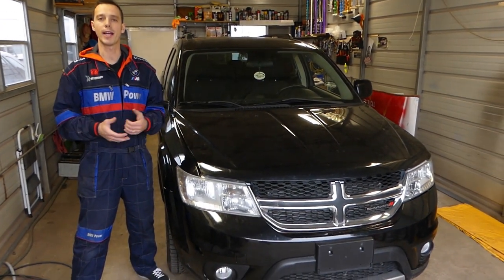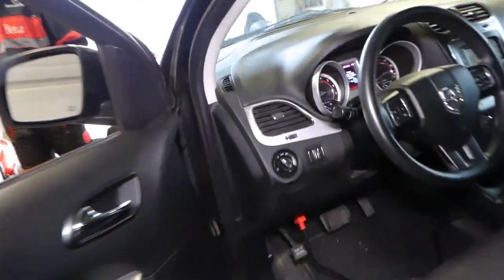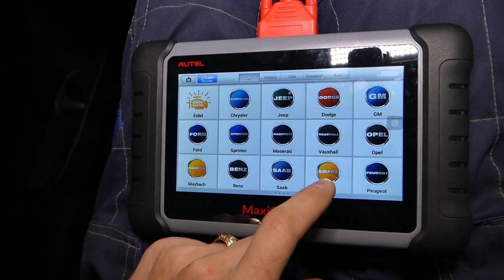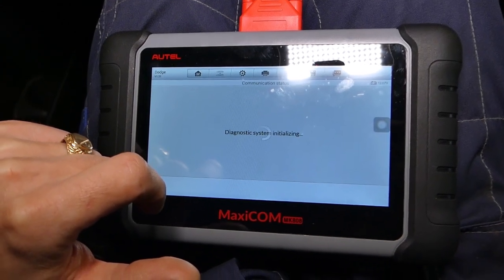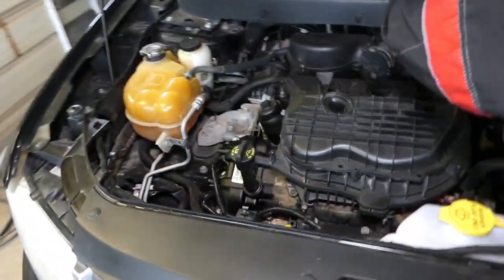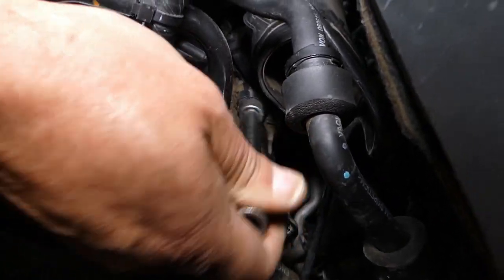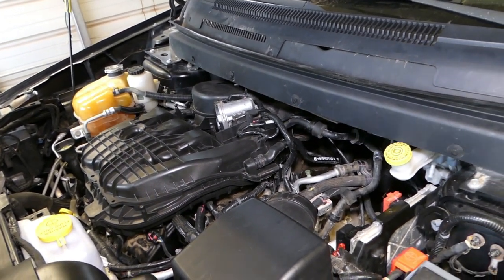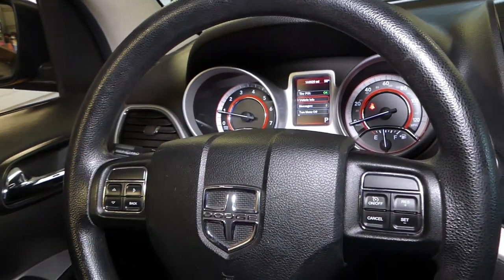CODE P0340 P0365 CAMSHAFT POSITION CMP SENSOR CIRCUIT BANK 1 SENSOR 1 SENSOR 2 DODGE JEEP CHRYSLER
If you have a Dodge, Chrysler, Jeep, or Fiat and you have engine light on and  CODE P0340 CAMSHAFT POSITION (CMP) SENSOR CIRCUIT BANK 1 SENSOR 1 or CODE P0365 CAMSHAFT POSITION (CMP) SENSOR CIRCUIT BANK 1 SENSOR 2 this is the right video for you. We will show you how to fix code P0340 or code P0365 on most Dodge, Jeep, Chrysler car. Most Dodge, Chrysler and Jeep vehicles share many components so this video should be helpful on:
Dodge Charger, Dodge Challenger, Dodge Dart, Dodge Avenger, Dogde Grand Caravan Dodge Durango How to fix CODE P0340 P0365 CAMSHAFT POSITION (CMP) SENSOR CIRCUIT BANK 1 SENSOR 1 SENSOR 2
Jeep Cherokee, Jeep Grand Cherokee, Jeep Wranger, Jeep Compass, Jeep Patriot How to fix CODE P0340 P0365 CAMSHAFT POSITION (CMP) SENSOR CIRCUIT BANK 1 SENSOR 1 SENSOR 2
Chrysler 200, Chrysler 300, Chrysler Sebring, Chrysler Town and Country, Chrysler Aspen How to fix CODE P0340 P0365 CAMSHAFT POSITION (CMP) SENSOR CIRCUIT BANK 1 SENSOR 1 SENSOR 2

► OBD Scanner MaxiCom

► Camshaft Sensor